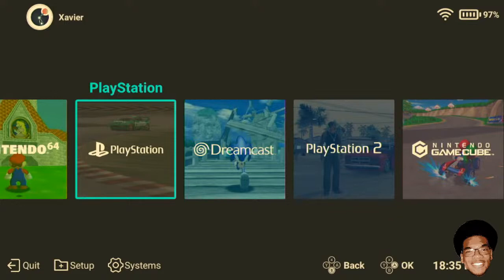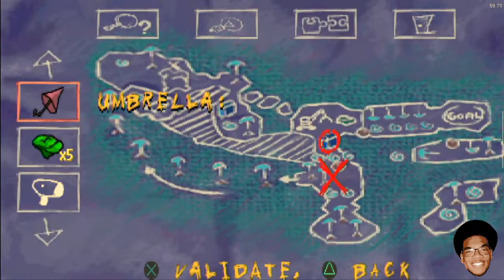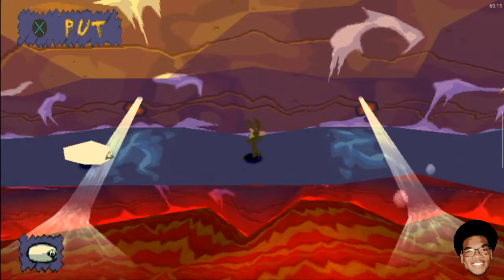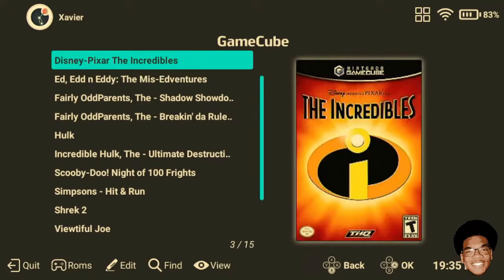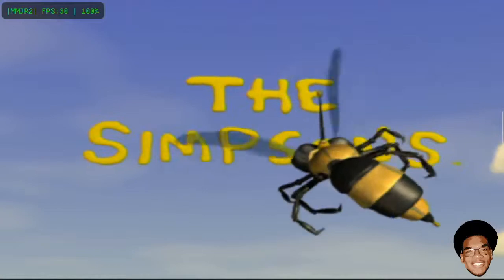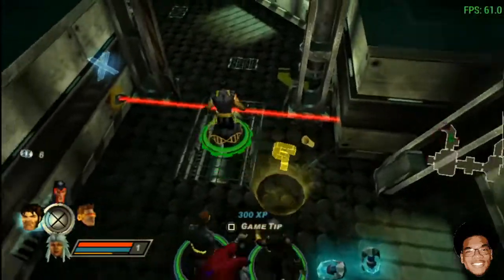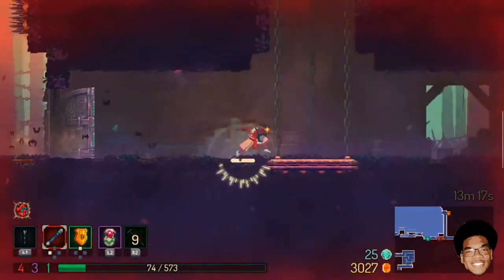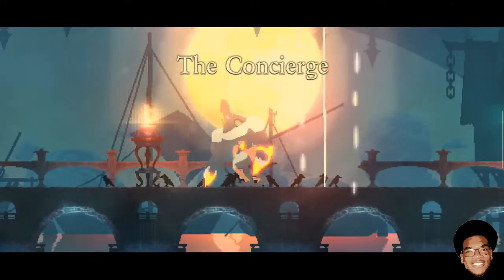Playing Old Games | Retroid Pocket 3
We love to have a good time with our subscribers and to go on some cool adventures (live! ) in gaming. Take a look around—we might have streamed your favorite game!

PS1 - Looney Tunes: Sheep Raider 0:00
Gamecube - Ed, Edd n Eddy 49:30
Gamecube - Shrek 2 54:50
Gamecube - Fairly Oddparents: Breakin Da Rules 1:01:40
Gamecube - Incredible Hulk 1:09:30
Dreamcast - Marvel v. Capcom 2 1:13:00
Dreamcast - Crazy Taxi 2 1:17:20
Gamecube - Simpsons Hit n Run 1:21:00
PSP - Star Wars: Force Unleashed 1:34:10
PSP - Xmen Legends 2 1:35:30
Android - Dead Cells 1:40:25

 𝙉𝙤𝙩 𝙇𝙞𝙫𝙚 𝙩𝙝𝙚 𝙋𝙤𝙙𝙘𝙖𝙨𝙩 𝙬/ 𝙓𝙖𝙫𝙞𝙚𝙧 & 𝙅𝙖𝙨𝙢𝙞𝙣𝙚 EP101

𝙒𝙝𝙖𝙩 𝙖𝙧𝙚 𝙬𝙚 𝙪𝙥 𝙩𝙤? 𝙈𝙤𝙨𝙩 𝙧𝙚𝙘𝙚𝙣𝙩 𝙪𝙥𝙡𝙤𝙖𝙙